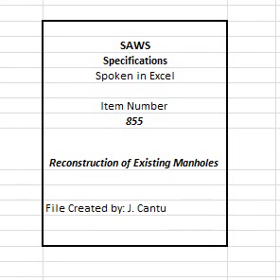SAWS SPECS 855 Reconstruction of Existing Manholes